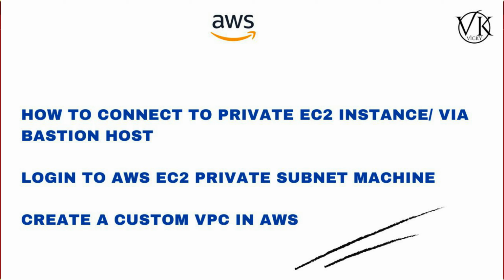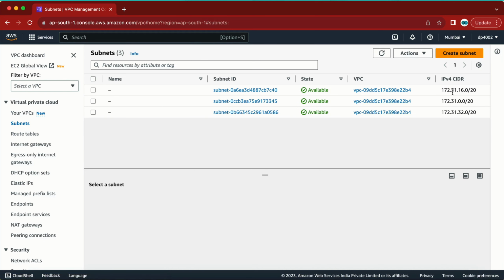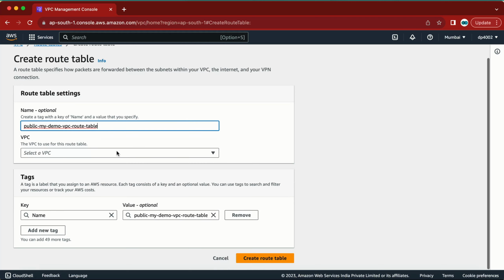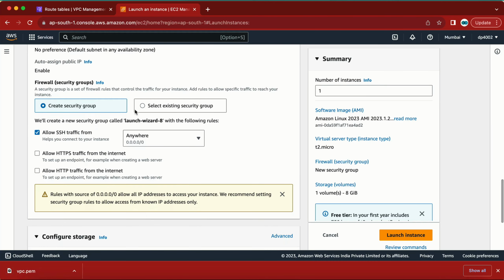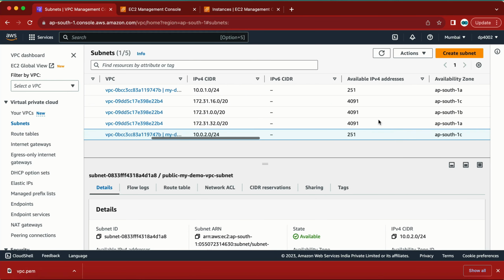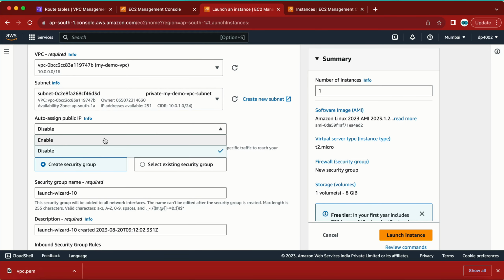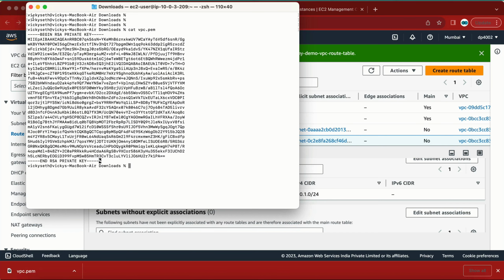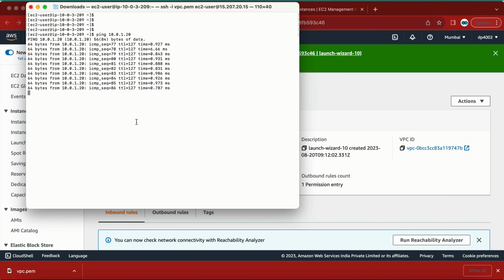how to connect to private subnet aws ec2 instance via bastion host | how to create vpc, route, nat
- how to connect to private machine in amazon ec2 machine
- how to create vpc in amazon public cloud
- how to launch/create machine in amazon public cloud
- how to ssh to aws ec2 machine
- how to connect to bastion host machine in aws
- how to private and public subnet in amazon web services
- how to launch machine in private subnet
- how to ssh into ec2 aws machine
- how to login to private instance in aws ec2 step by step
- how to create route table, nat gateway, in amazon web services

vk seth

Below Topics I will cover in this Video

- Creation of VPC in AWS Cloud
- How to login to private subnet ec2 machine
- How to create route table
- How to create NAT gateway
- what is bastion host

00:00 - Introduction
02:45 - Create VPC in AWS
18:30 - login to amazon ec2 machine